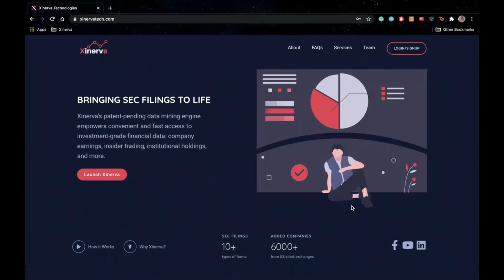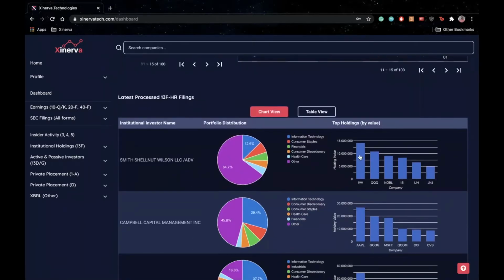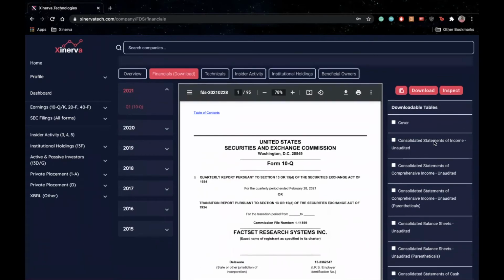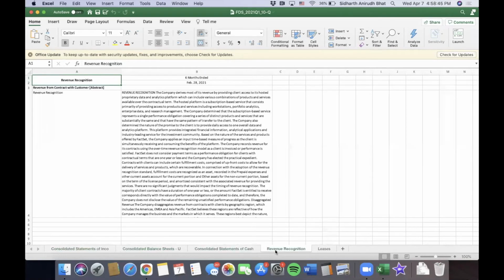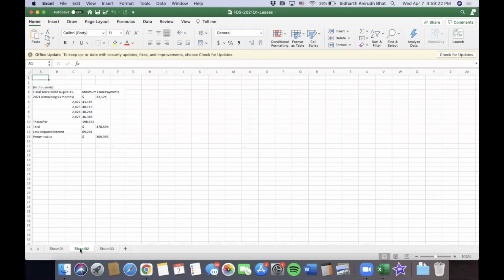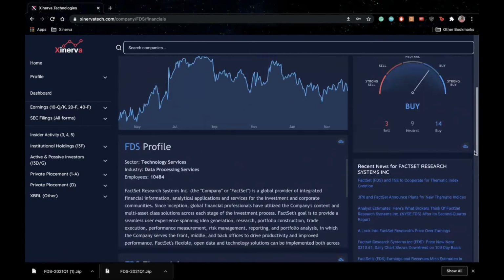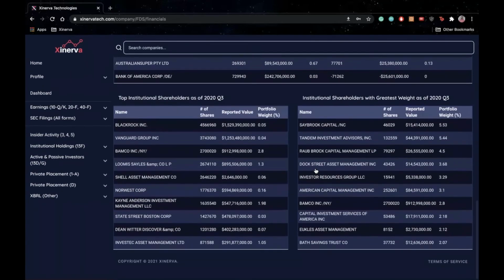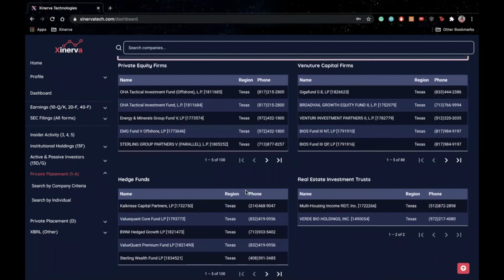Xinerva Product Overview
Use the Xinerva web application today for all of your financial data needs!

1. Dashboard - access the latest processed 10-Q/10-K earnings, track the biggest insider trades of the past week, and view charts of the biggest holdings and industry breakdown of the most recently disclosed institutional portfolios
2. Earnings Excel Export (10-Q/10-K/20F/40F) - export specific tables from financial statements across multiple time periods (quarters/years) into Excel (e.g. income statement, statement of cash flows, etc.)
3.Insider Trading Analysis - track all insider activity for a particular company
4. Institutional Holdings Analysis - gauge institutional sentiment towards a company by seeing the top movement as well as the largest shareholders
5. Hedge Fund, VC, and Private Equity Information - utilize leads from exempt offerings to find the address and phone number of firms within a specific state
6. Private Placement Prospects - Filter through 1-A and D companies by industry, revenue range, and more to find private equity or investment banking prospects